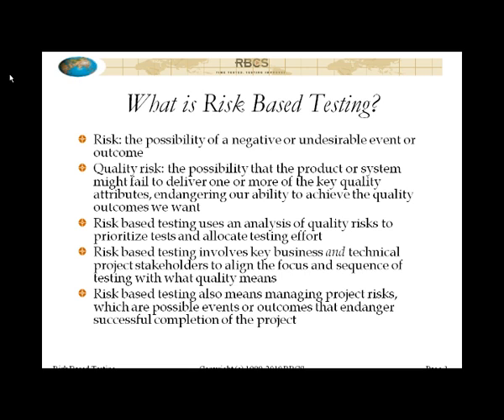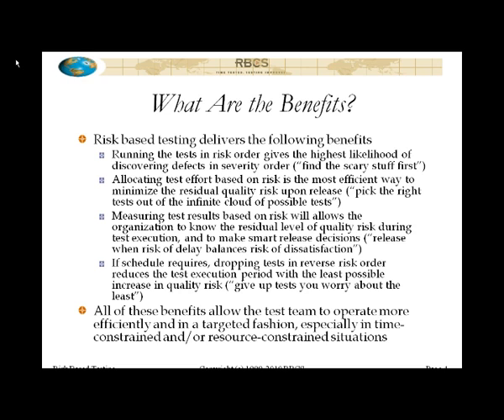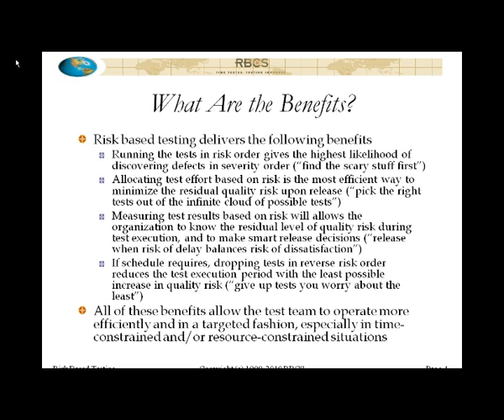Risk Based Testing What It Is and How You Can Benefit Part 2